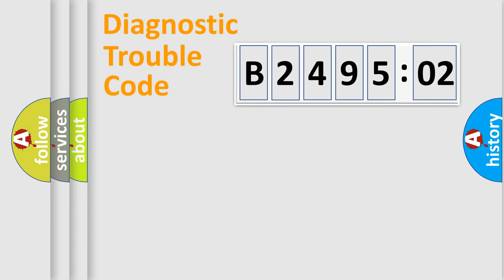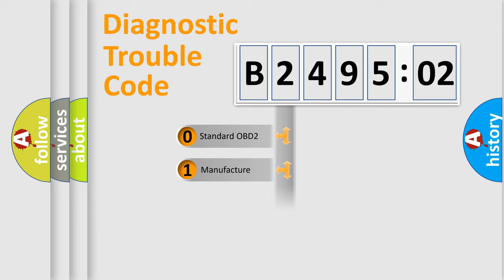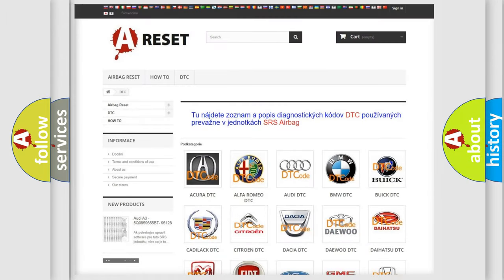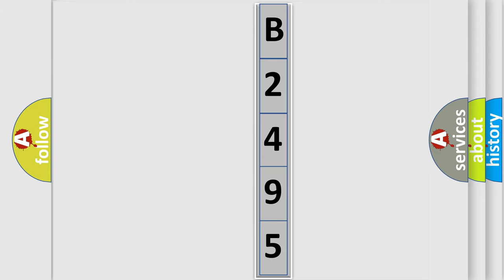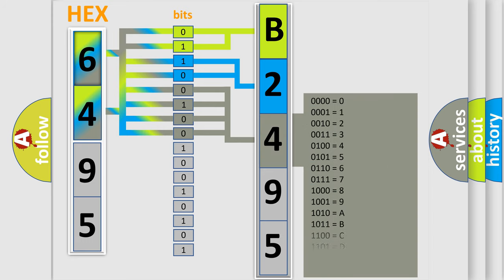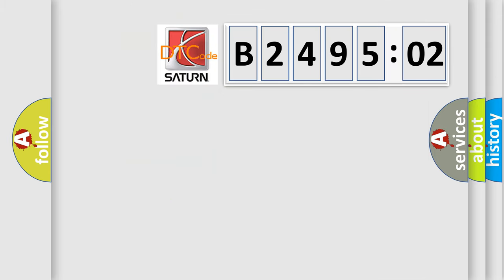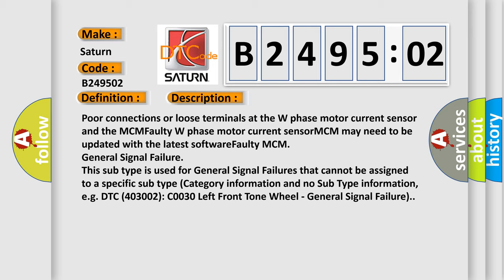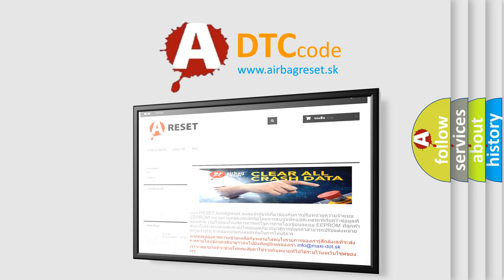DTC Saturn B2495-02 Short Explanation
Contents:
0:21 Basic DTC analysis according to OBD2 protocol standard.
1:48 Insight into programming
2:58 A diagnostically understandable description of the Diagnostic Trouble Code
3:05 Basic error definition

Make:
Saturn
Code:
B2495 02
Definition:
W Phase Motor Current Sensor Circuit Malfunction (HYBRID MODELS)
Cause:
Poor connections or loose terminals at the W phase motor current sensor and the MCMFaulty W phase motor current sensorMCM may need to be updated with the latest softwareFaulty MCM
Failure Type: